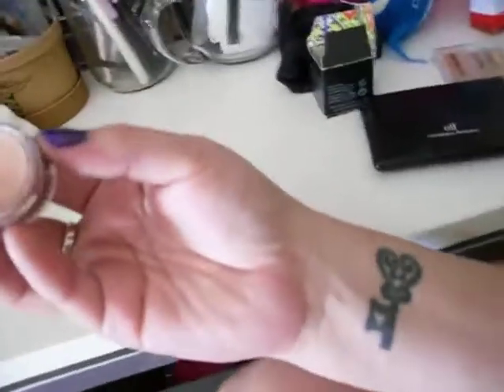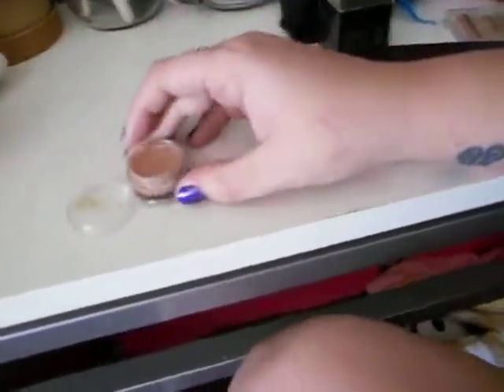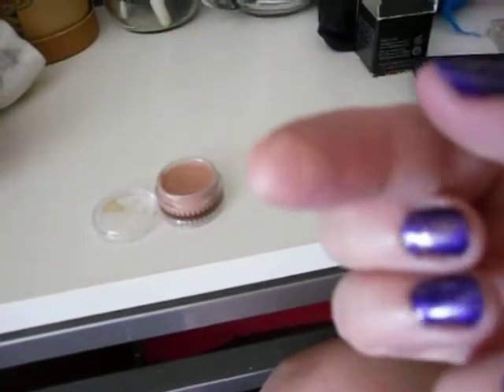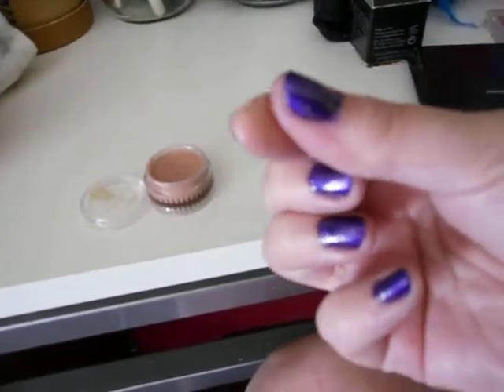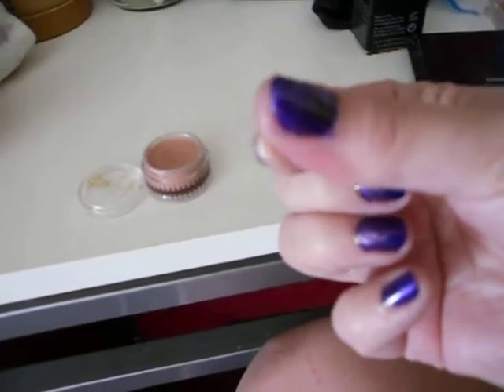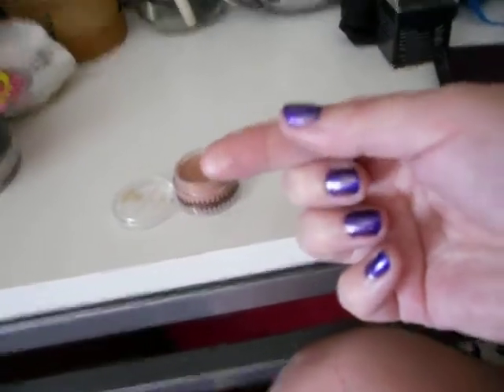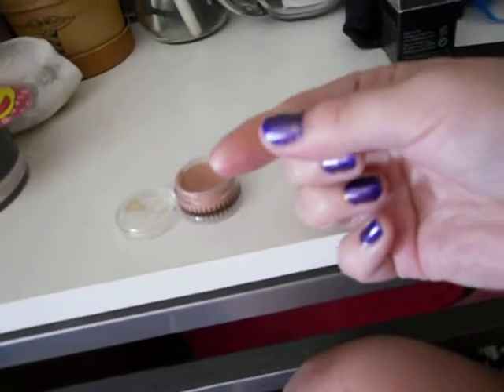Review - Volturi Twilight Foreshadow Eyelid Primer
This video was in no way sponsored or endorsed by any of the brands or companies mentioned in this video. This item was purchased by me for my own use and review.